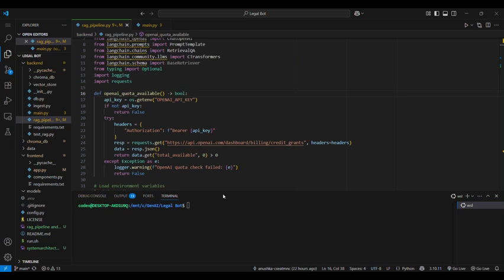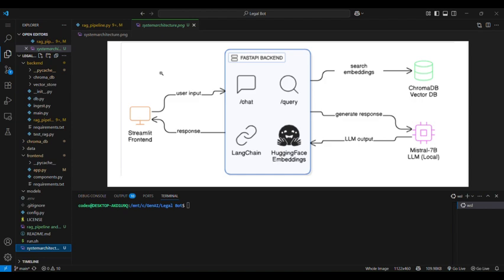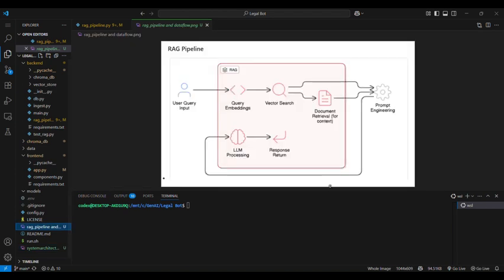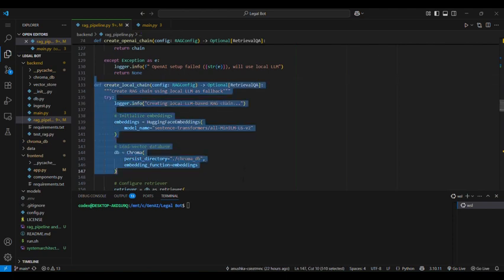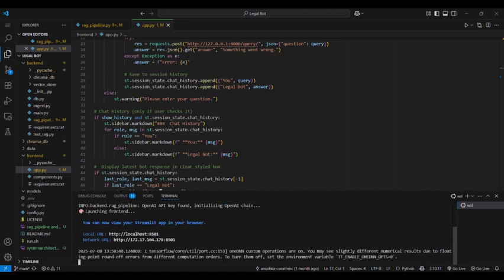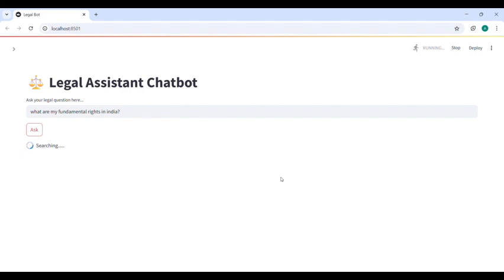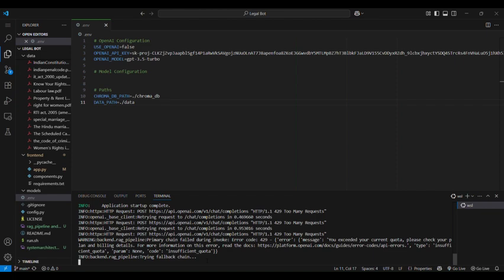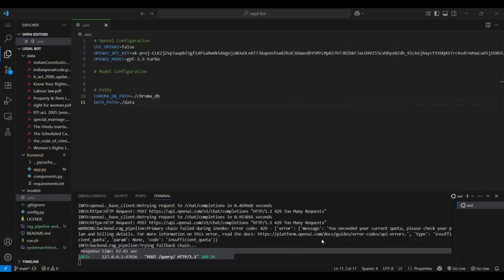Legal Bot Demo Video ( code for Bharat seaosn -2)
LegalBot is a GenAI-powered web application that helps users understand their legal rights across various domains such as consumer protection, cyber law, and constitutional rights. It combines modern LLMs, and a user-friendly interface to deliver accurate, up-to-date legal information on demand.